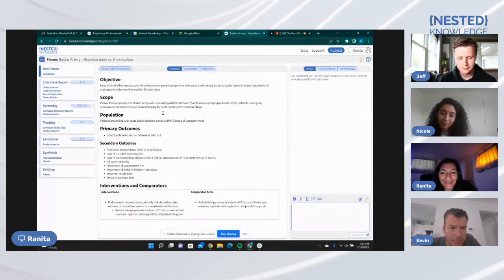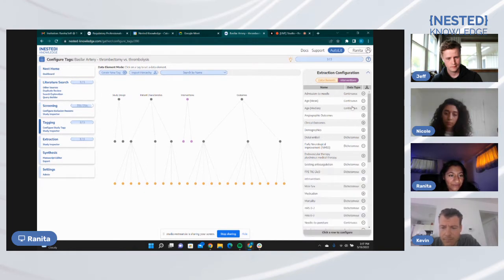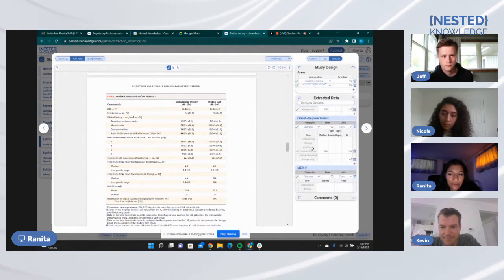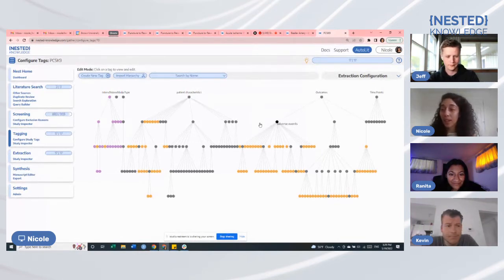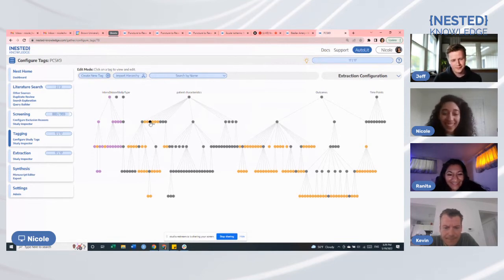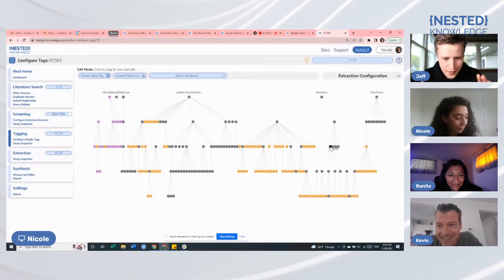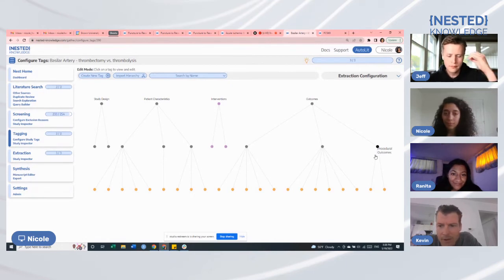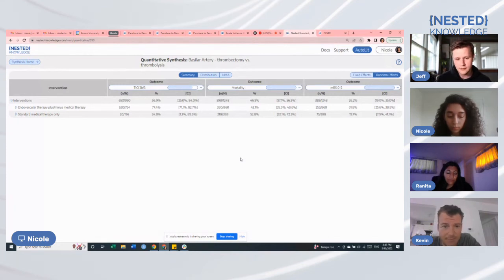Nested Knowledge LIVE! (Again): Setting up for Meta-analytical Success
Join Jeff Johnson, Ranita Tarchand, Nicole Hardy and Kevin Kallmes as we talk about how to use a great tagging hierarchy to gather the right data elements in your next systematic literature review and meta-analysis.